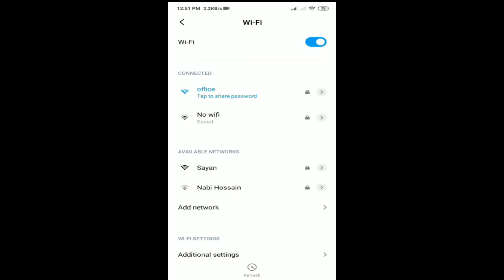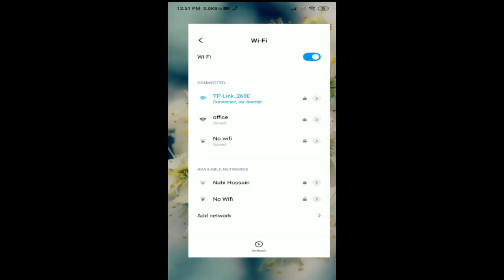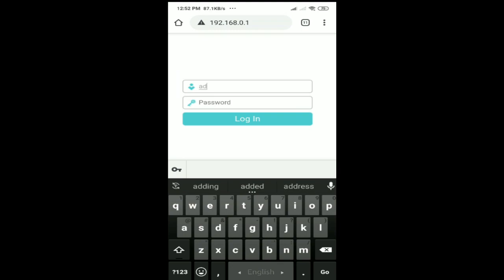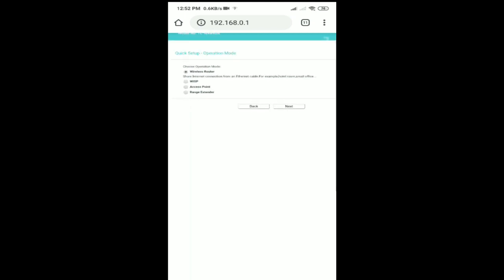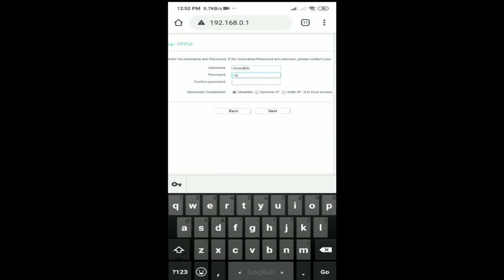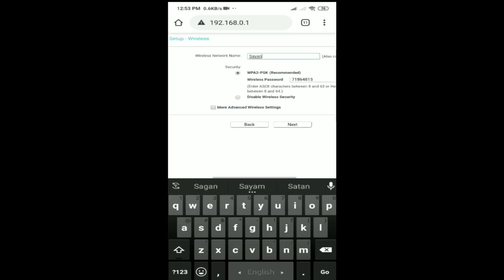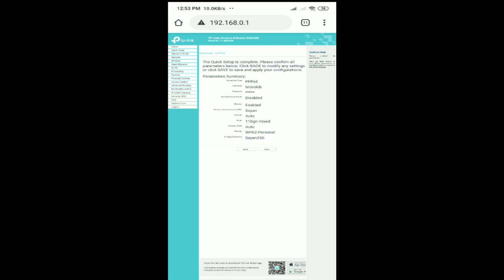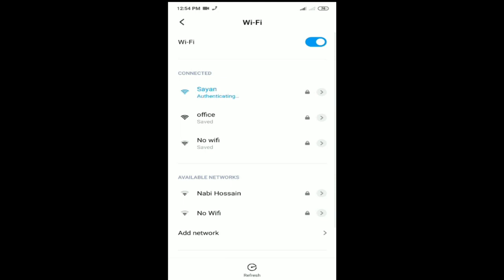How to setup tp link wireless router | TL-WR840N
How to setup tp link wireless router. Model: TL-WR840N

Open any of The links on your browser to setup Tp Link Router :-

Username: admin
Password: admin

TPLINK wifi Router configuration. TP-Link TL-WR840N 300Mbps.
Quick Overview
Brand - TP-LINK
Model - TL-WR840N
Data Transfer Rates - 300Mbps
Others - Button: Reset Button, Wi-Fi/WPS Button, Power On/Off Button, External Power Supply: 9VDC / 0.6A, Frequency: 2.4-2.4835GHz, Wireless Functions: Enable/Disable Wireless Radio, WDS Bridge, WMM, Wireless Statistics, Protocols: Support IPv4 and IPv6, OS Supported: Windows 7, 8, 8.1, 10, Vista, XP, 2000, 98SE, NT, Mac OS, Netware, Unix, Linux
In this video, I will show you how to configure TP-LINK Wireless Router.
TP-LINK Wireless Router Configuration Tutorial.
It is very easy to install router setup. You can do TP-Link TL WR740N Router Manually setup and configuration
How to setup TP-LINK wireless internet router
TP-Link TL WR840N Wireless-N Router setup and installation

If you have any requests,